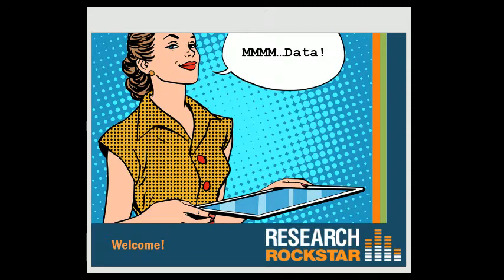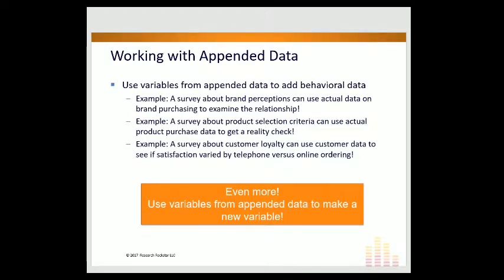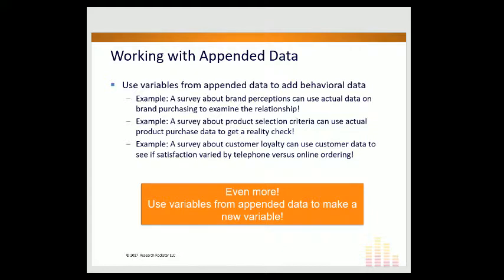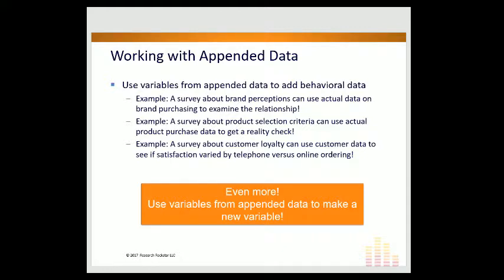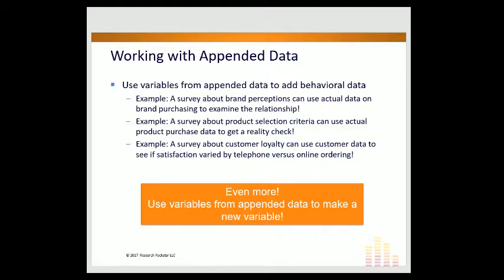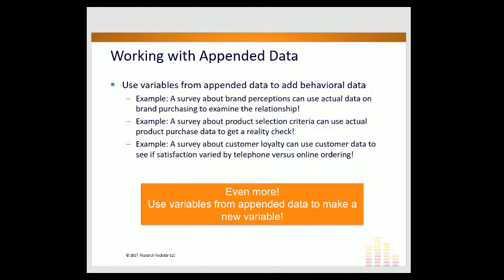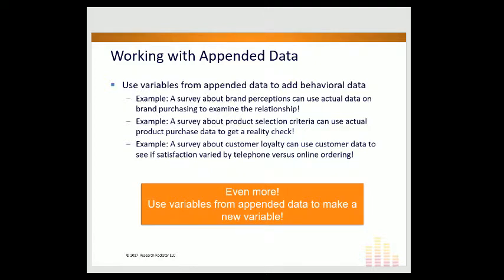How to amp up your survey data? Append it!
What's hot in market research? Appending survey data with additional data. Appending a data file with more variables creates lots of data analysis opportunities.